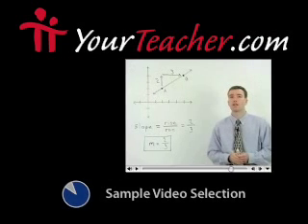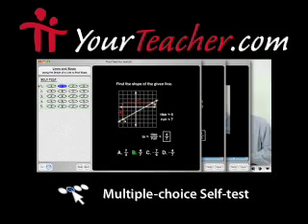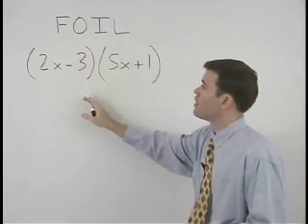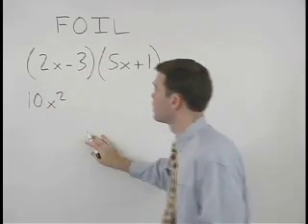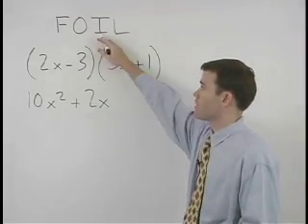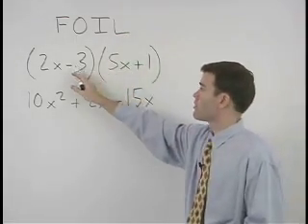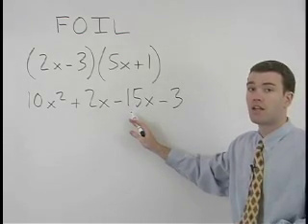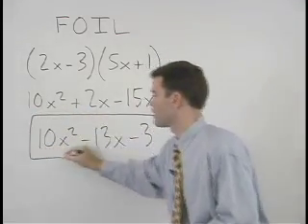Maths Tests - MathHelp.com - 1000+ Online Maths Lessons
MathHelp.com - offers multiple choice math tests and a personal maths teacher inside every lesson!